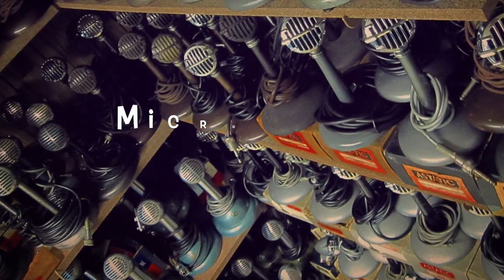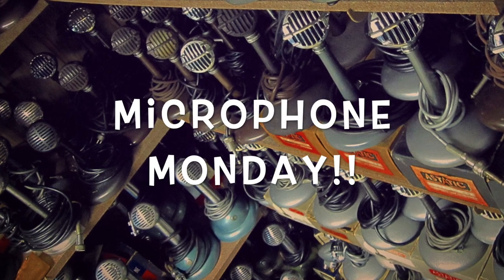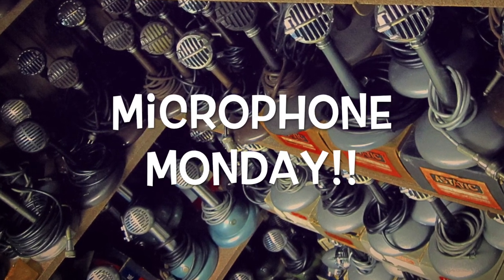Amplified Blues Harmonica Microphone - Microphone Monday #101 Shure Brown Bullet Microphone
Time to start another 100 Microphone Mondays!!🎙‼️ This week, I have an early small shell Shure Bullet, now restored with a strong vintage crystal element inside... it's up for grabs. Enjoy this badass mic, and please stay safe and cool wherever you are…much love!!! 🎵♥️🎵 If you want a vintage microphone, harmonica lessons, little walter shirts, backing track,  or more, just check out the website!

I have a huge vintage microphone collection including all types of bullet microphones, shure green bullet styles, astatic jt-30 and t-3 styles, and many other vintage bullet microphones.

Some of my favorite players who I studied are:  james cotton,  big walter horton, little walter, papa lightfoot, george harmonica smith, junior wells, sonny boy williamson, william clarke, kim wilson, rod piazza, steve guyger, jim liban, rick estrin, and many more...